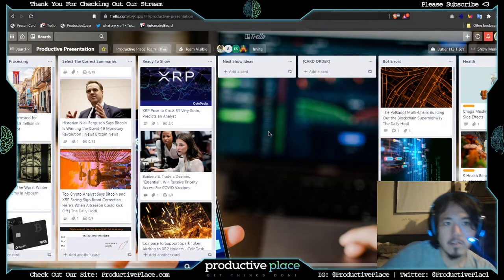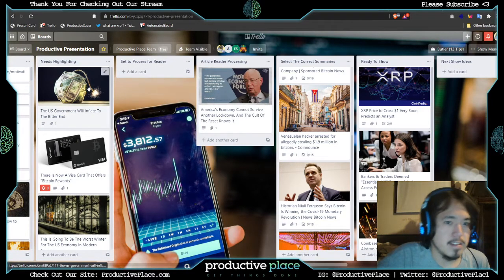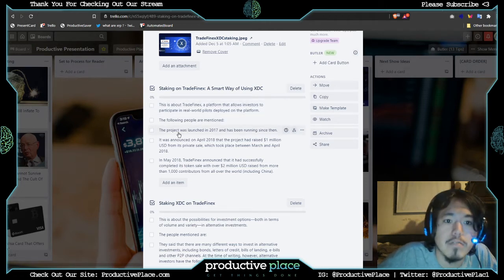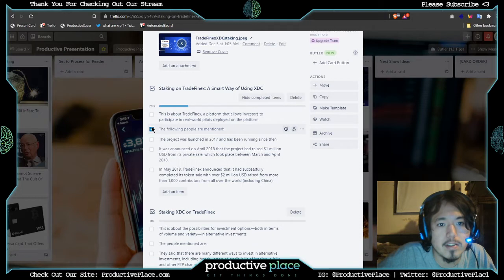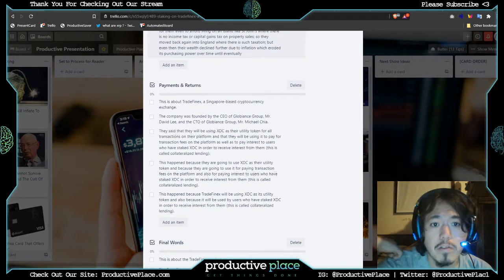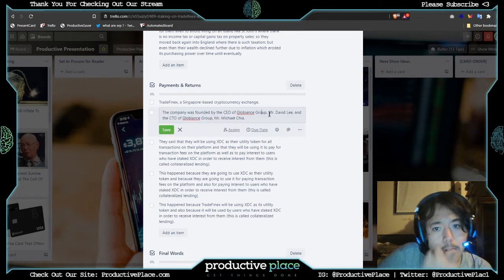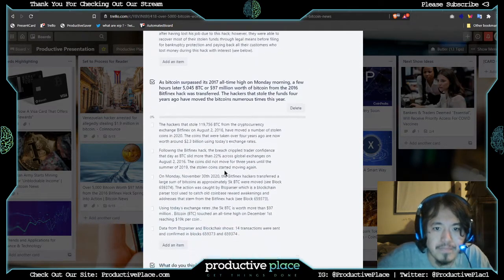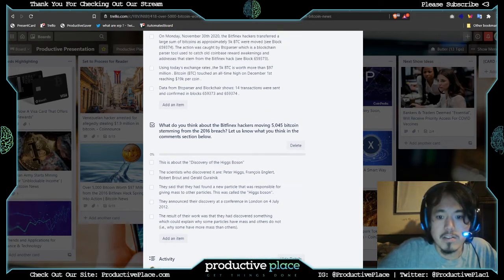AI might be Smart but it's not that smart... Explaining part of my system....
Who is ProductivePlace?
- ProductivePlace is a group of people working to break free from their 9-5 life and build a sustainable lifestyle outside of the standard system. With technology and the future heading towards a crazy path, your only path is to start building systems for yourself for when that day comes. This is our documention of our progress and thoughts as we move forward in life. Please join us!

[Four Sigmatic Organic and Fair Trade Instant Coffee with Lions Mane, Chaga, & Mushroom Powder, Focus & Immune Support, 10 Count : Grocery & Gourmet Food]

👉 TRY IT TODAY